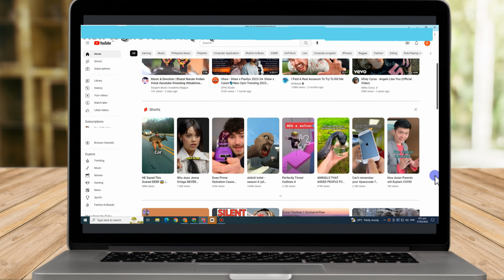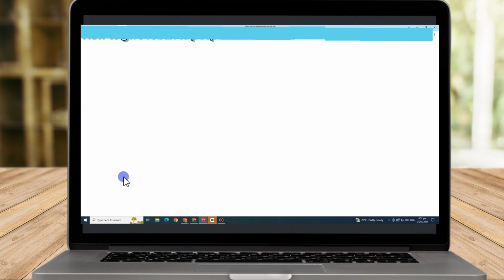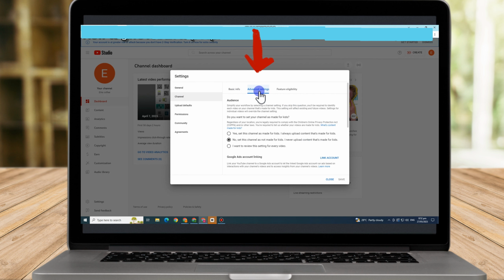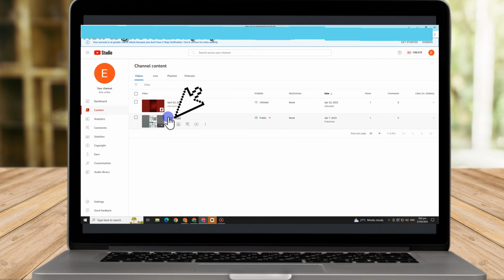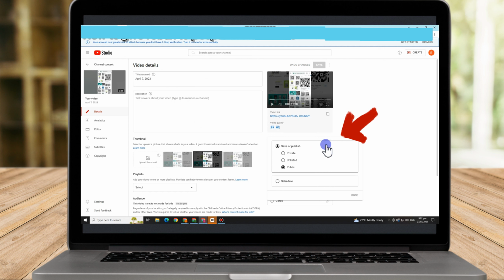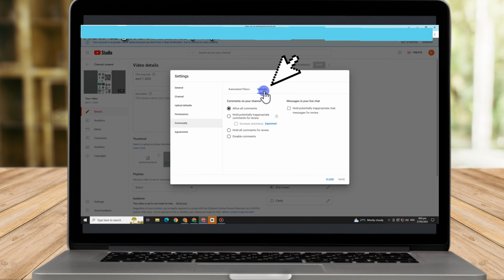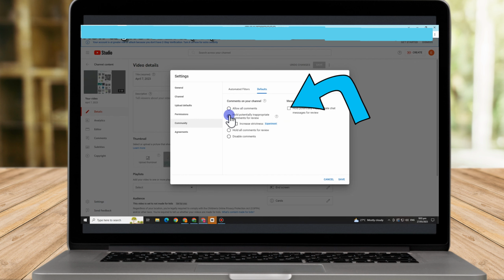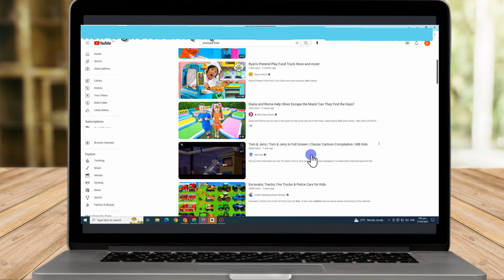How To Turn On Comments On YouTube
Are you wondering how to enable comments on your YouTube videos? We've got you covered! In this comprehensive tutorial, we'll guide you through the process of turning on comments and fostering engagement on your YouTube channel.

Comments play a vital role in creating a sense of community and encouraging discussions among your viewers. Enabling comments allows your audience to share their thoughts, ask questions, and provide valuable feedback on your content. It's a fantastic way to build connections and interact with your viewers.

Our step-by-step video tutorial will walk you through the process of turning on comments on YouTube. Whether you're using YouTube on your computer or mobile device, we've got you covered. We'll cover both platforms, ensuring that you have the knowledge you need to enable comments and foster engagement.

Don't miss out on the opportunity to connect with your audience and build a thriving community around your YouTube channel. Follow our instructions to turn on comments and encourage meaningful interactions.

We're here to support you in maximizing your YouTube experience by enabling comments and creating an engaged community.